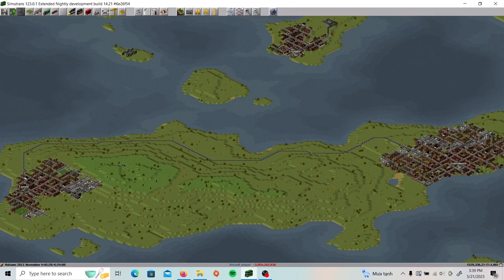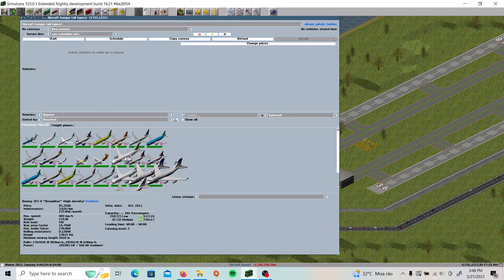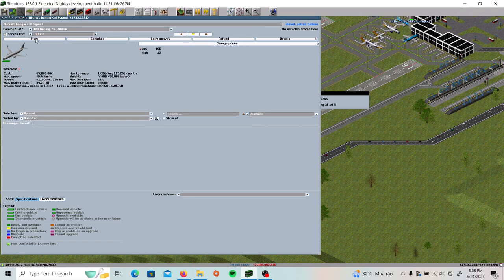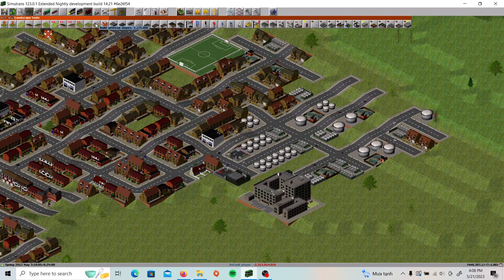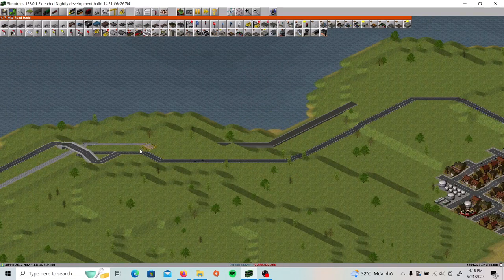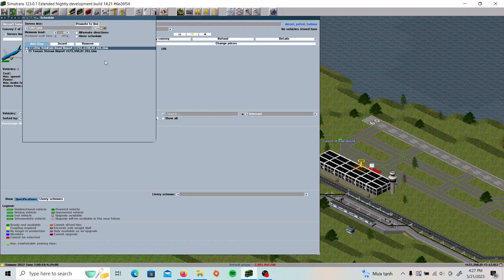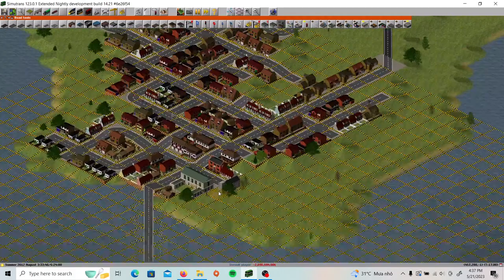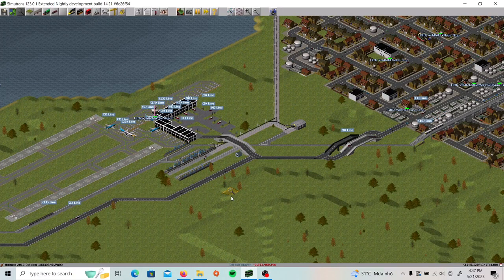Simutrans Extended Lets Play 2 - Airports and connections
Link to download this map

place .sve file in documents/simutrans/saves
then open simutrans and load game.

Link to download Simutrans Extended